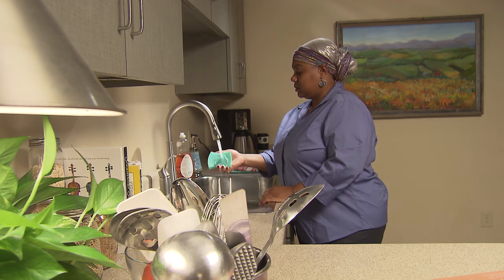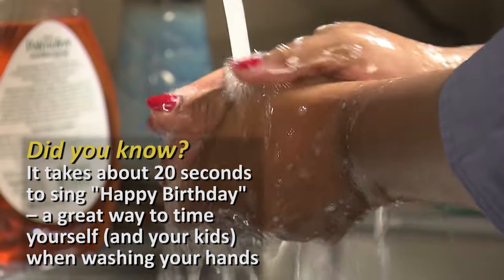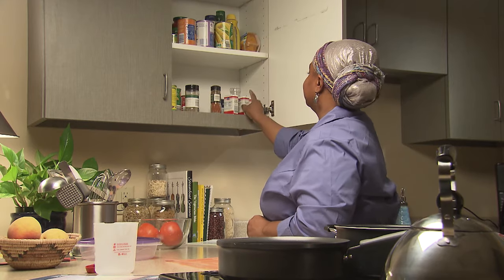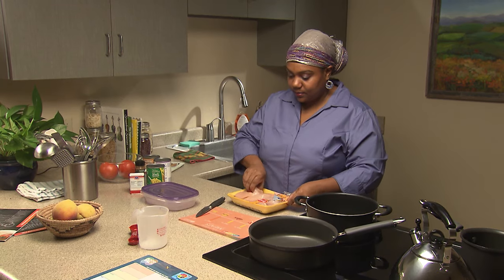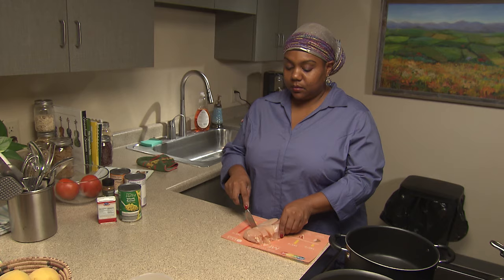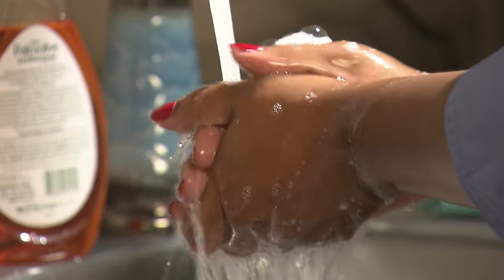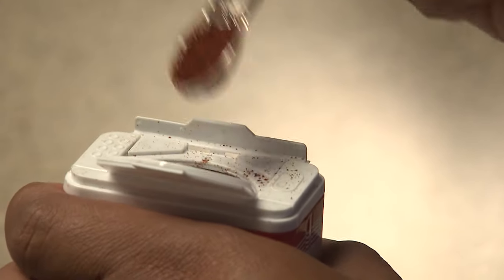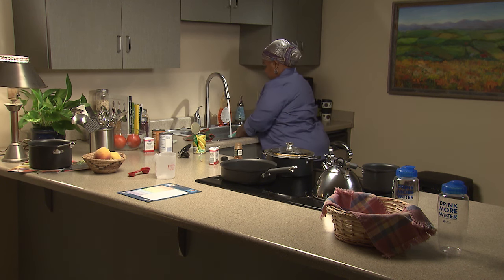Just in Time - Tips for Food Safety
Watch and learn simple ways to keep yourself and your family safe from foodborne illness. for tips, recipes, and online classes.